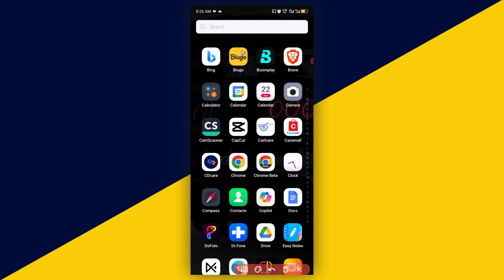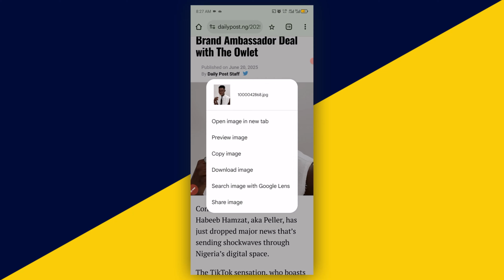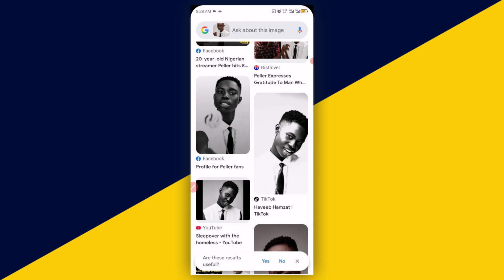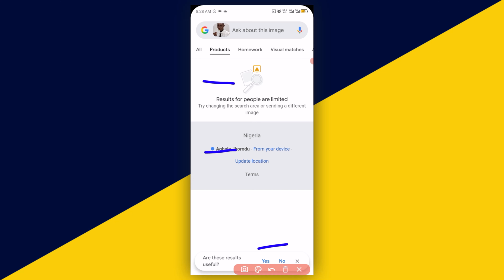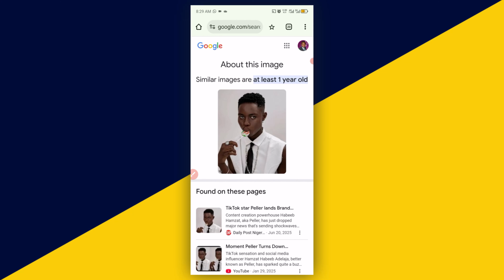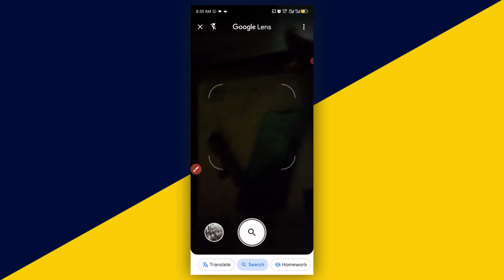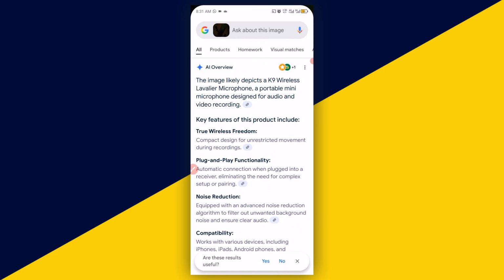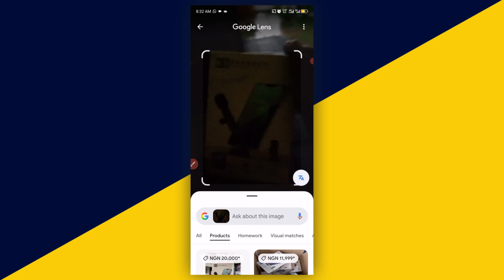🔍 How to Reverse Image Search on Google Using Your Phone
Ever seen a photo online and wondered where it came from or what it means? In this easy tutorial, I’ll show you how to reverse image search on Google using your phone—whether you’re on Android or iPhone. No desktop needed! You’ll learn how to find similar images, identify objects, and trace the source of any photo using Google Lens and other smart tricks.

📱 What You'll Learn:
✅ How to use Google Lens to search with images from your gallery or camera
✅ How to reverse search directly from Chrome or Safari using desktop mode
✅ How to tap and hold images on websites to trigger Google Lens
✅ Bonus tips to use third-party tools like TinEye, Bing Visual Search, and Yandex

🚀 Perfect for finding product info, verifying photos, or tracking down image sources—right from your mobile device!

Drop your questions in the comments—let’s uncover the story behind every image! 🔍📸